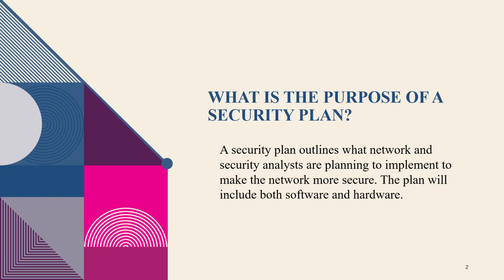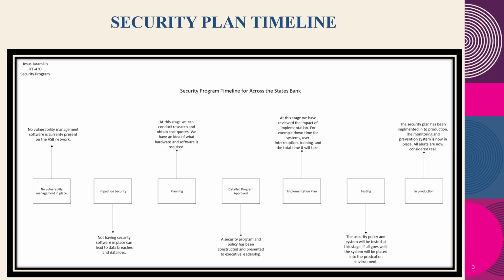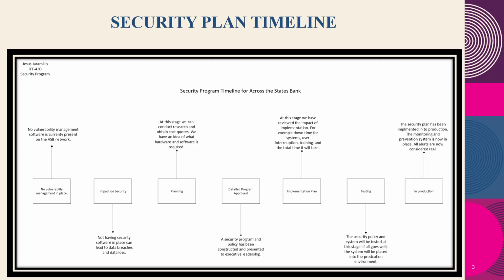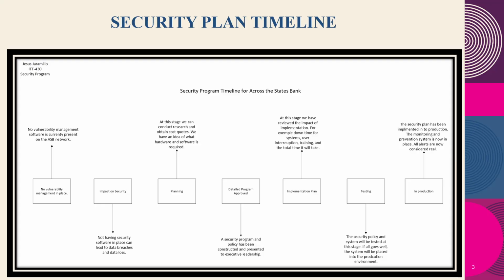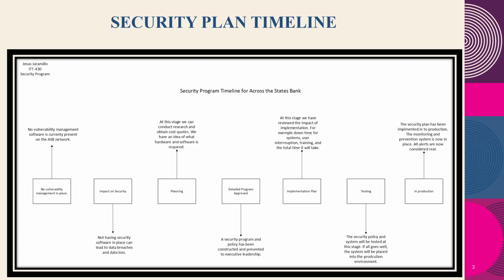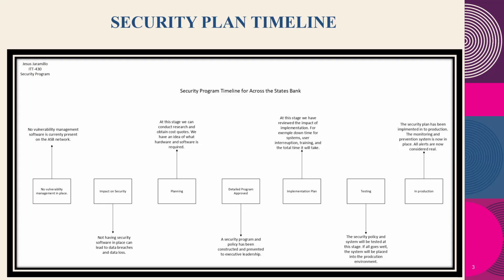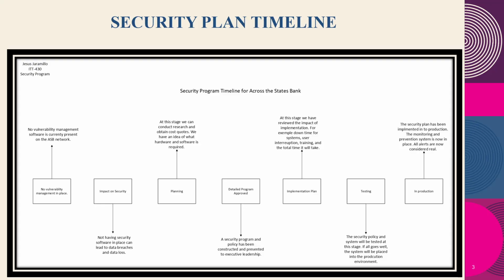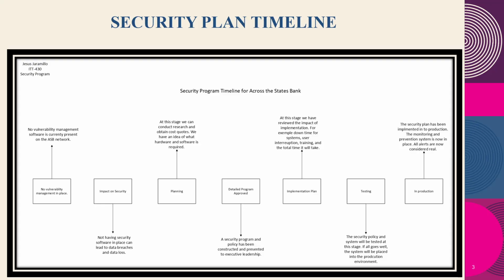Jesus Jaramillo ITT 430 Topic 4 Assignment Security Program Roadmap Presentation